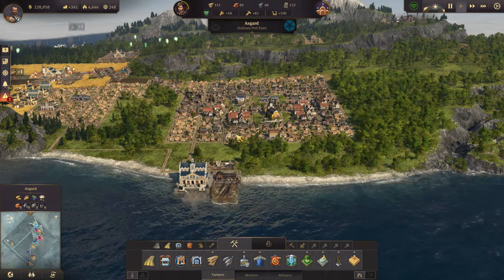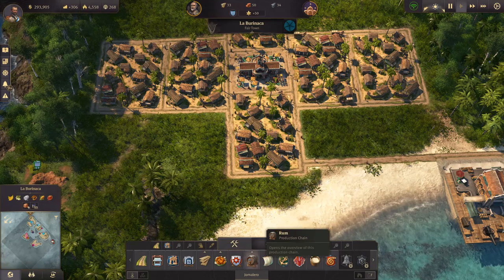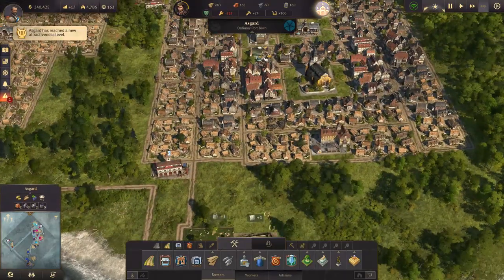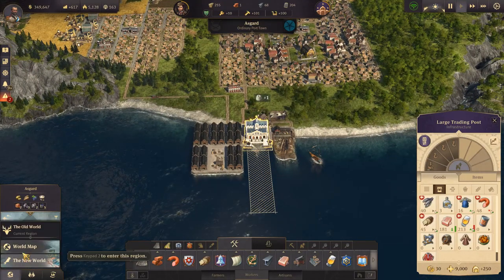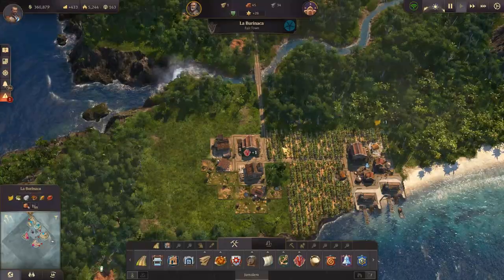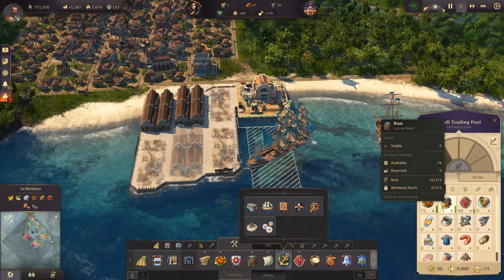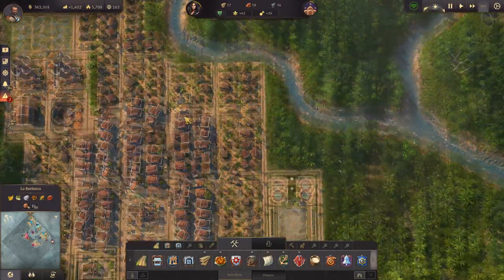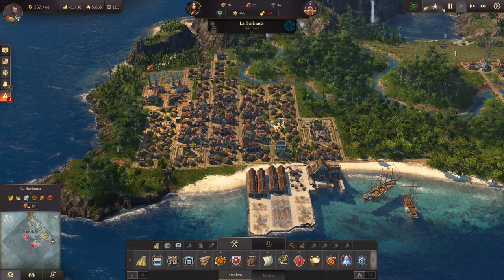Anno 1800| Ep 4| Beginners Guide!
Expanding in the new world! learn new production chains and layouts and how to make money!!